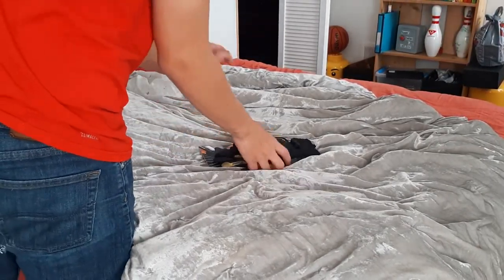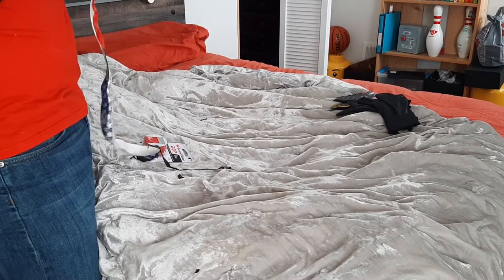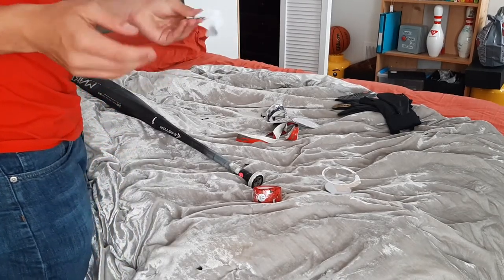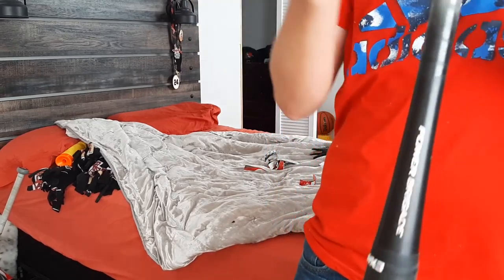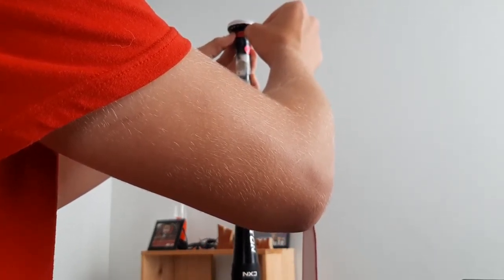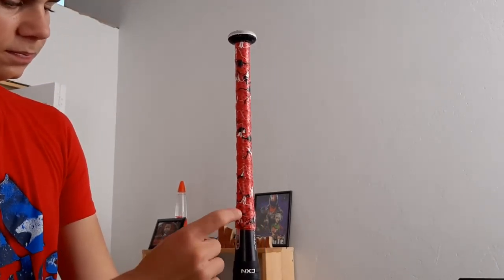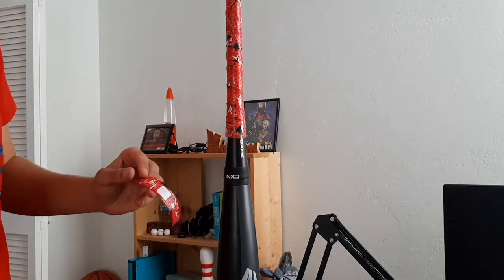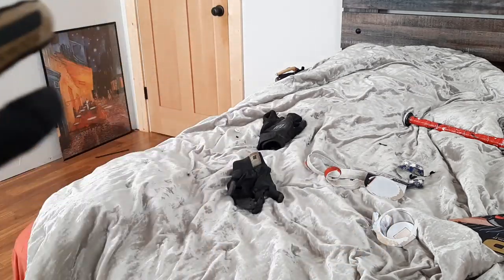How to change your bat grip for noobs!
This is how to change the grip on ur baseball bat for noobies.